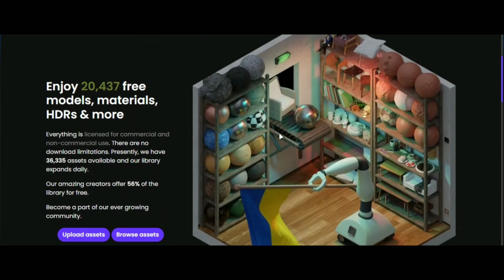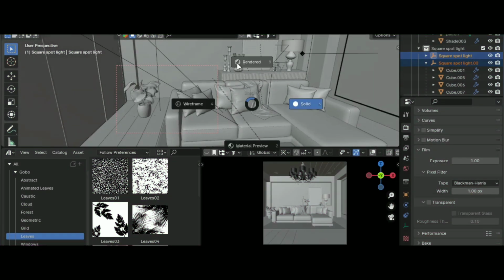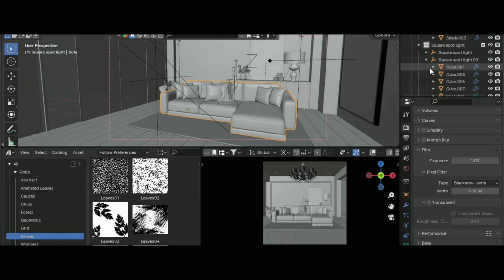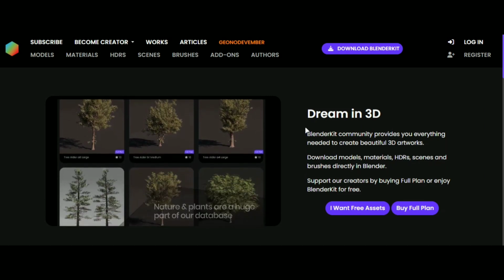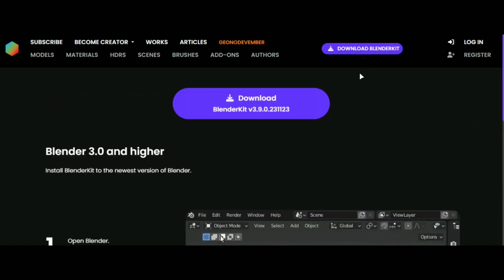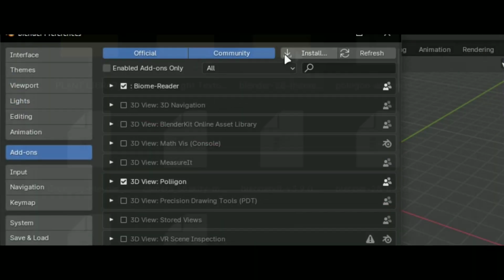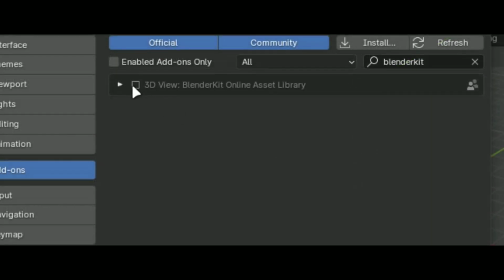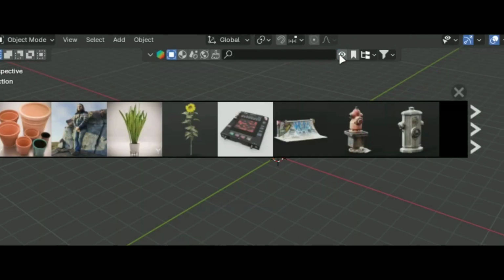Free Online Asset Library For Blender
Chapters:
00:00 INTRO
00:15 HOW TO GET IT
00:25 HOW TO INSTALL IT
00:35 HOW TO USE IT
00:58 PROJECT FILE

YOU ARE STILL HERE Hmmmmmmm.